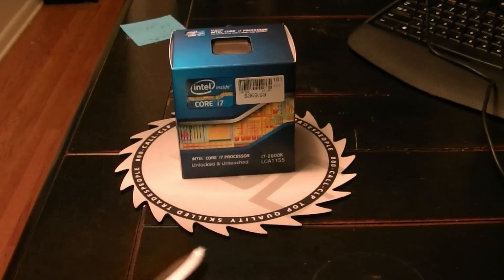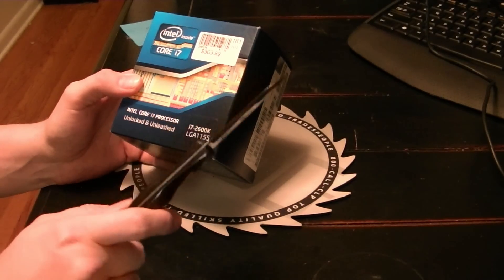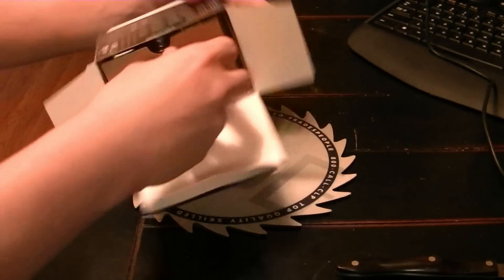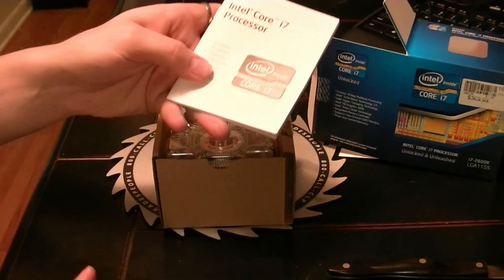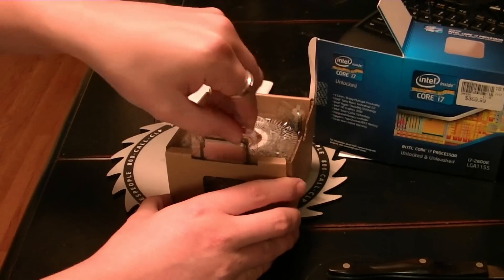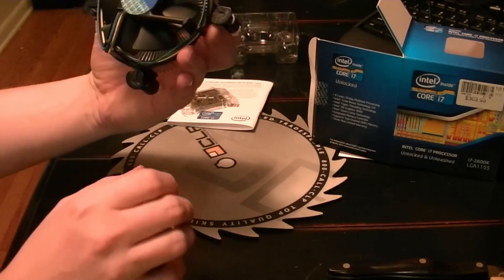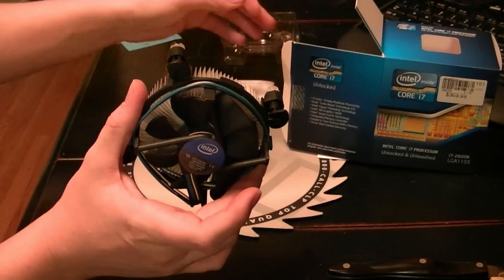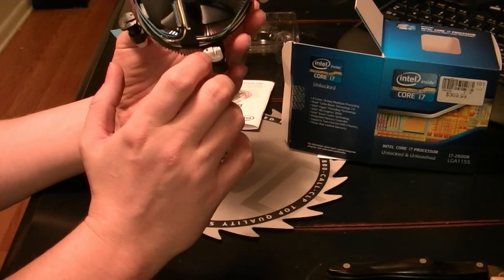intel Sandy Bridge i7 2600k unboxing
Unboxing of the new intel i7 sandy bridge processor.